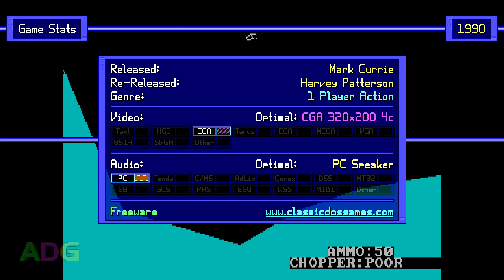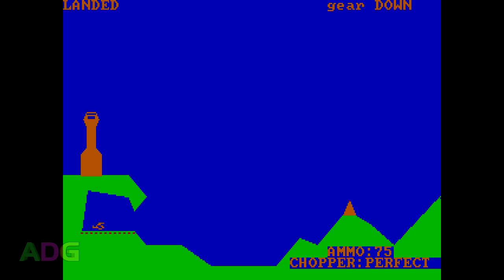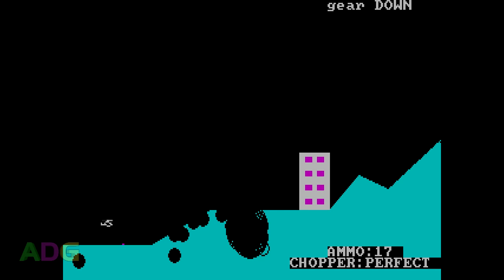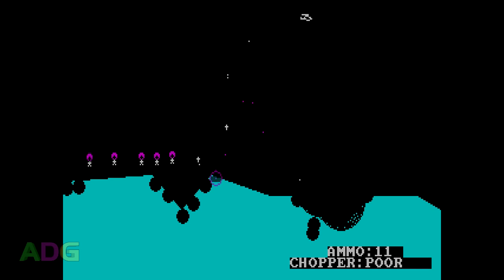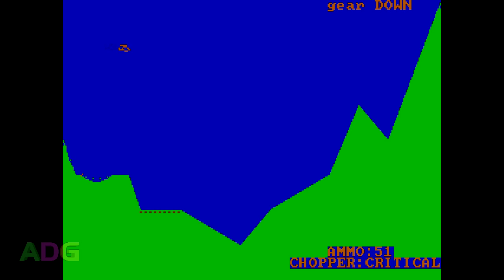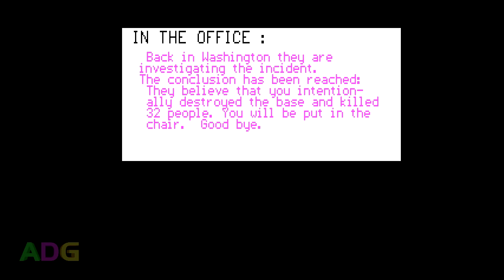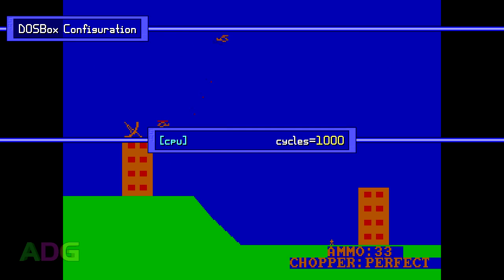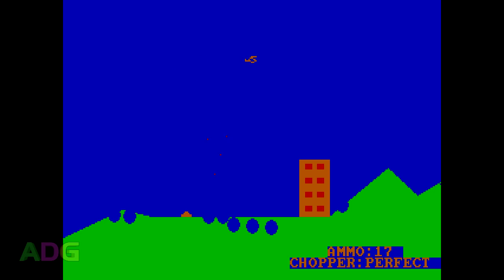ADG Episode 170 - Chopper Commando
See? Not everything using CGA colour sucks! Today on Ancient DOS Games, Gemini's taking a look at Chopper Commando, an indie action title made by Mark Currie and released in 1990, though it was updated in 2014 by Harvey Patterson to fix a few minor issues and add sky colour changes for day vs. night. This episode covers how the game is played, how to obtain the game, and how to get it working best on modern systems using DOSBox.

Additional Information and Corrections:

* Here's the link for the game's page on the RGB Classic Games website if you wish to download it

* The source code was written in Pascal, which explains some of the oddities it has if you try to run the game multiple times without leaving DOSBox or rebooting the computer if you try to run it on real hardware. It also may explain the odd keyboard issues I ran into, as my name has both an M and and N in it, which are the keyboard keys used for missiles and megabombs respectively, which would thus explain the MASSIVE explosions I was getting when trying to start new pilots. :P

* The mission I was referring to with a "plane" you had to destroy in one minute is actually a "helicopter" you have to destroy. Brilliant proofing on my part. :B

* I'm not going to explain how to get to the secret area, though to be honest, it's pretty easy to accidentally discover given what you have to do in one of the missions. :B